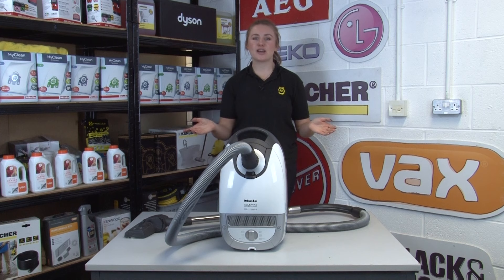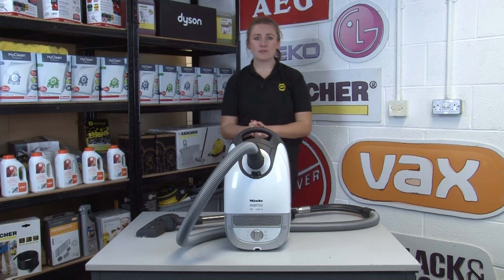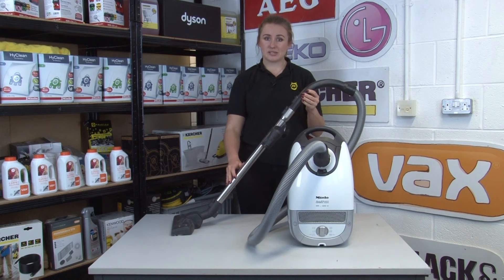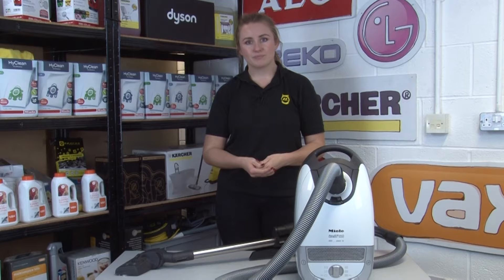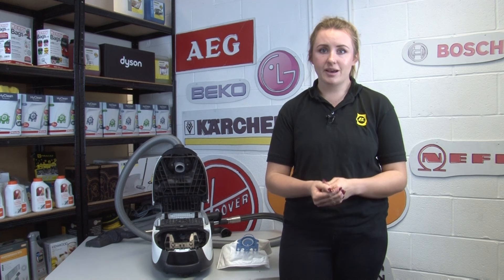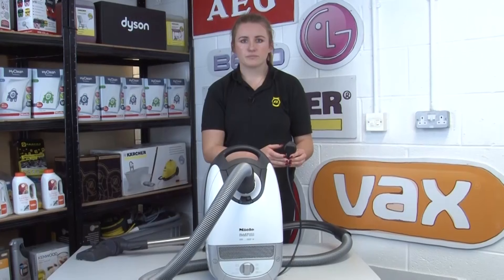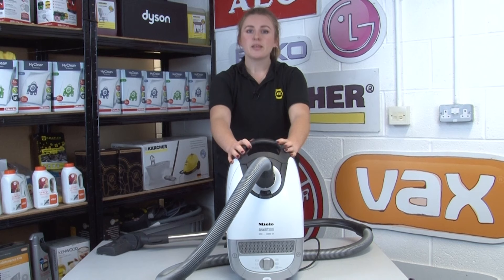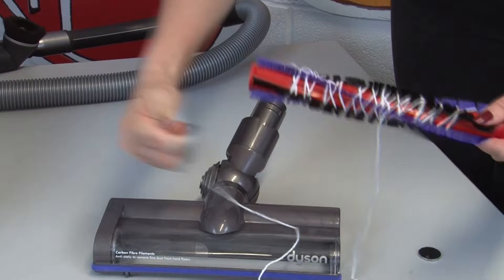Important Safety Checks For Your Vacuum Cleaner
In this video, Amy passes on some handy tips on how to run and maintain your vacuum cleaner more safely.

Whether you have a corded, cordless, bagged or bagless machine, follow the safety tips in this video to avoid any accidents.

Amy explains many safety issues ranging from keeping your kids and pets safe while you're vacuuming to learning about things you shouldn't vacuum that could damage your cleaner such as screws, coins or bits of gravel.

Another great safety tip is keeping the vacuum cord out of the way whilst you're vacuuming. If you vacuum over it, this could damage it, making it unsafe. Remember, if you have a damaged or loose cord, you can replace it rather than buying a whole new machine. Head over to our website on the link below if you do need a new replacement vacuum cord:

A very important piece of safety advice is to make sure that none of your appliances have been recalled. Check out our video on the link below for all the need to know info about appliance recalls to help keep your appliances safe:

Lastly, get even more clued up on the safety of your household appliances by heading over to our handy playlist that has some great safety videos for your fridge freezer, washing machine and more:

Hopefully after following the safety tips in this video you will not only vacuum safely, but also ensure that your appliance will last longer.

0:00 Introducing the video
0:36 Keeping children and pets safe while vacuuming
0:59 Items that you should never vacuum
1:22 Why you should avoid vacuuming water and spillages
1:44 Using your vacuum on items with excess moisture
2:00 Keeping an eye out for excessive dust
2:18 Being mindful of vacuuming anything unusual
2:39 How to safely empty your machine
3:03 Importance of regularly emptying a bagless or handheld vacuum
3:20 Why you should look out for blockages
3:31 When to replace the vacuum bag
3:38 Maintaining your vacuum cleaner filters
4:05 Looking after the power cord whilst vacuuming
4:21 Signs that the power cable may need replacing
4:41 Why it's important to unplug your vacuum
4:51 How to safely use extension leads
5:02 How to check if an appliance has been recalled
5:30 Suggested video: What are appliance recalls?
5:33 Make sure your machine is switched off and disconnected before any work
5:52 Tips on bringing the vacuum back to full working order
6:15 Suggested playlist: Important home appliance safety checks